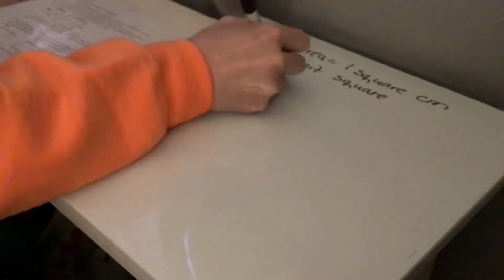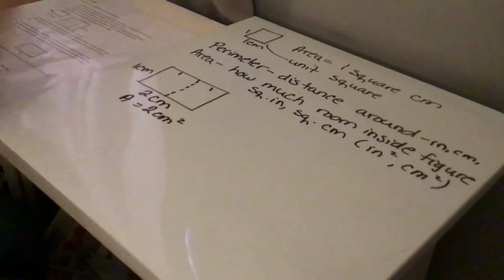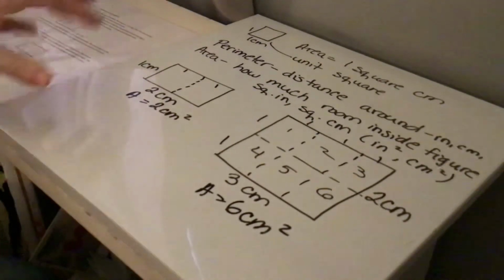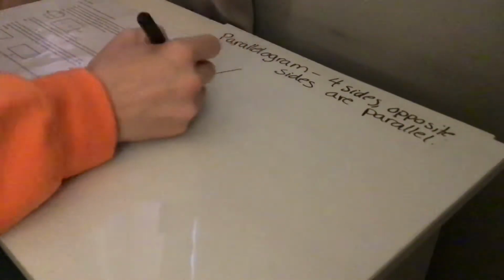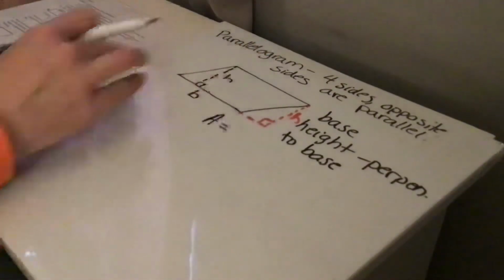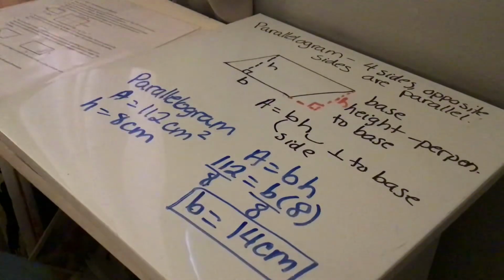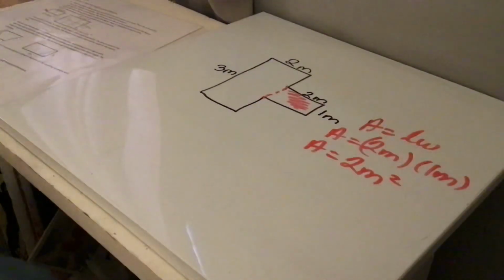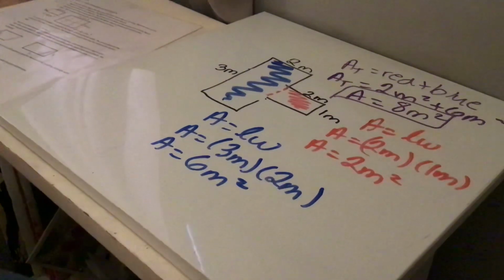Pre Algebra Lesson 12.1